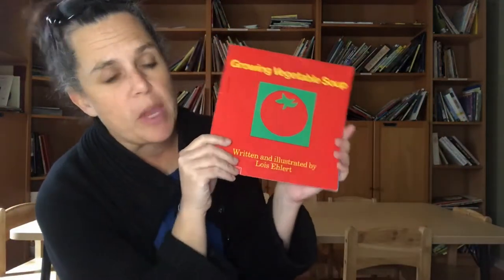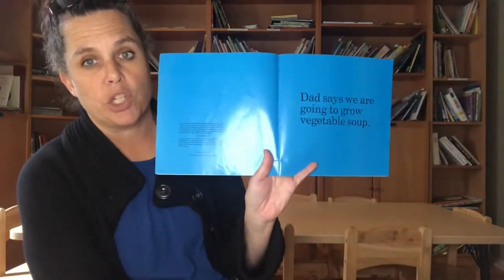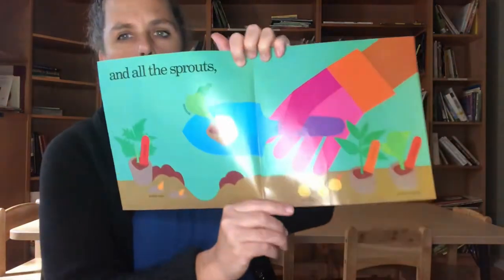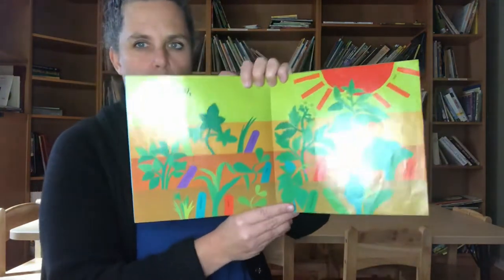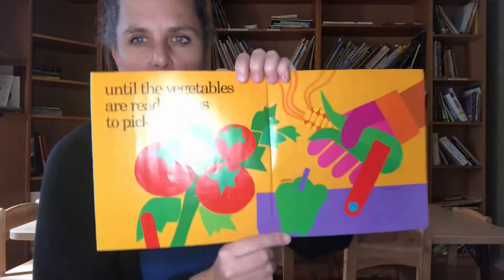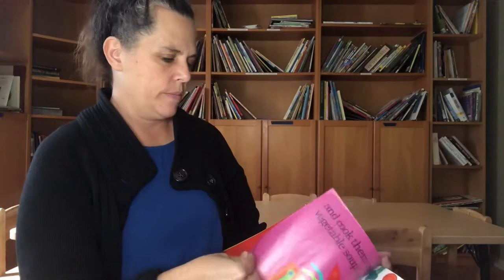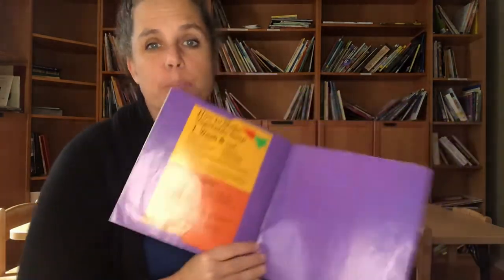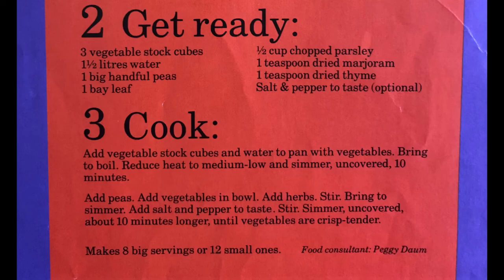Growing Vegetable Soup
Teacher Debra reads Growing Vegetable Soup by Lois Ehlert. This is the perfect inspiration for making vegetable soup together. Work on knife skills, math and science together. Pause the video at the end for the recipe or use your own favorite!